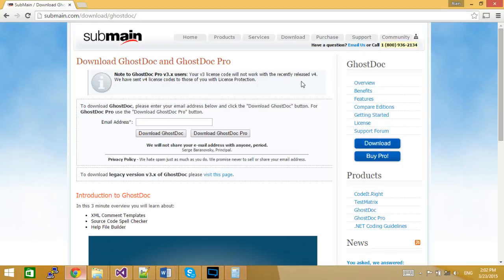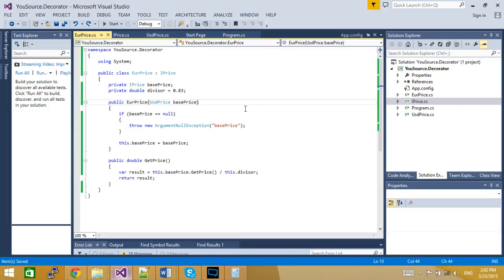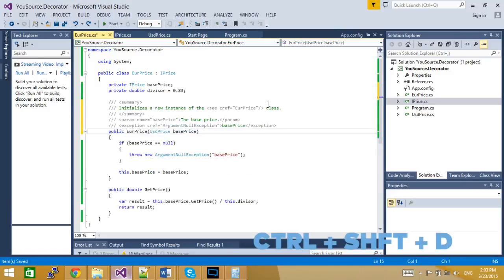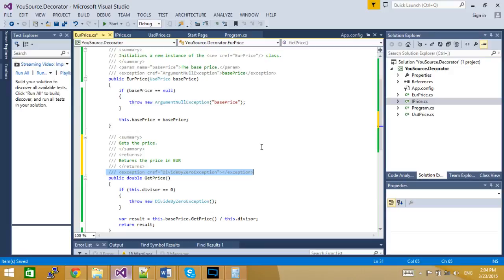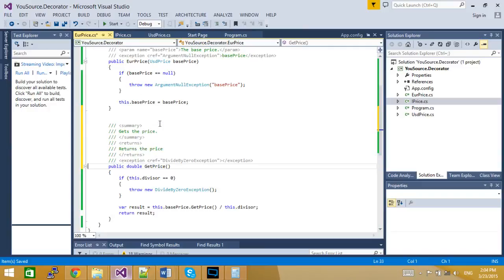GhostDoc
A short demo of a very useful tool for documenting C# code